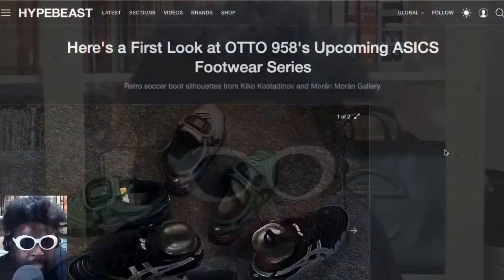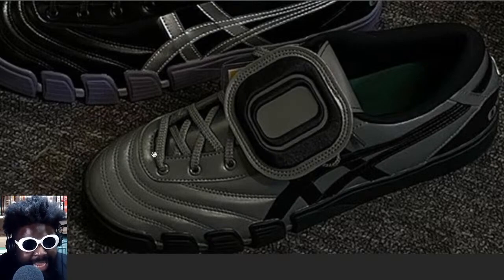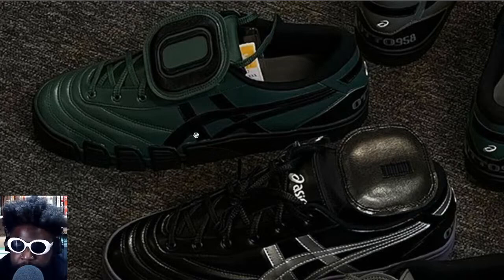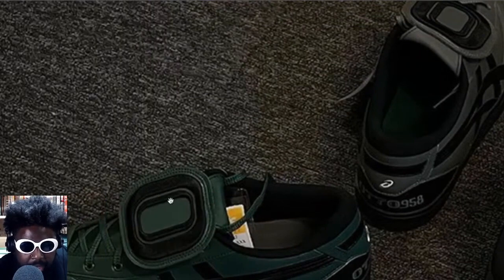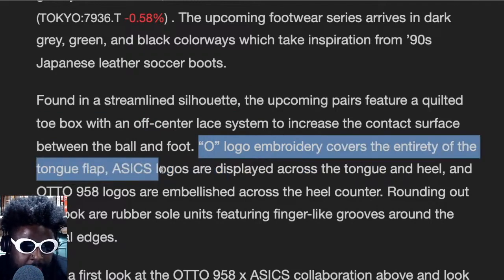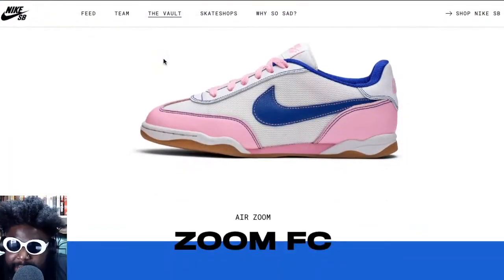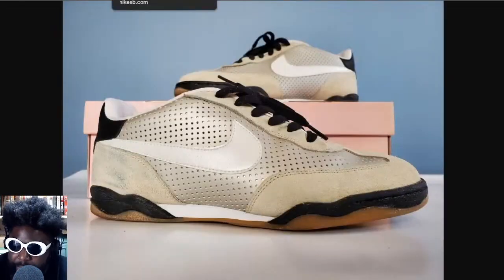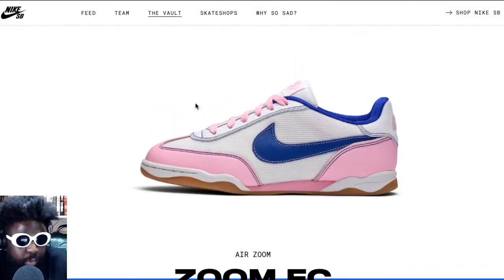OTTO 958 x ASICS look very interesting...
First Look at OTTO 958 ASICS Footwear Series Kiko Kostadinov and Morán Morán Gallery